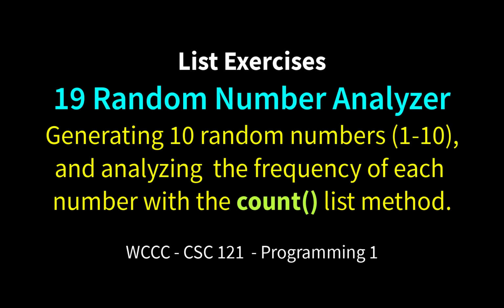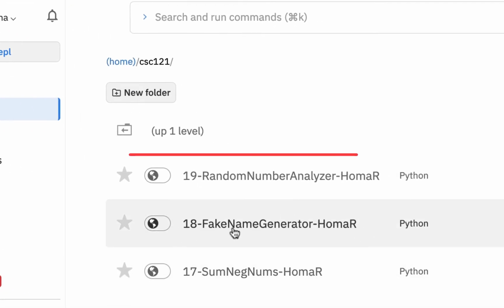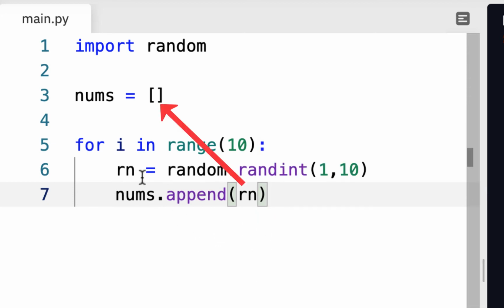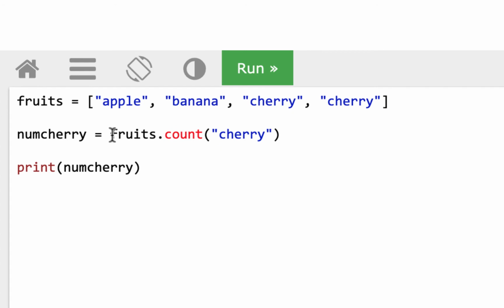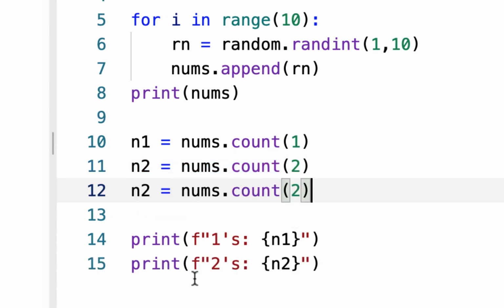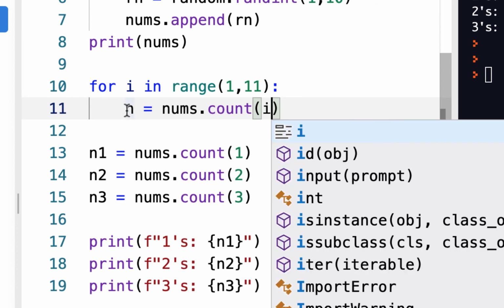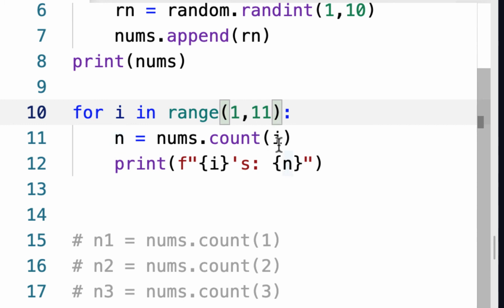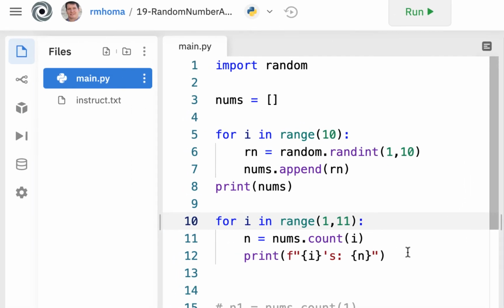19 Random Number Analyzer (Python)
Generating 10 random numbers (1-10), and analyzing  the frequency of each
number with the count() list method.